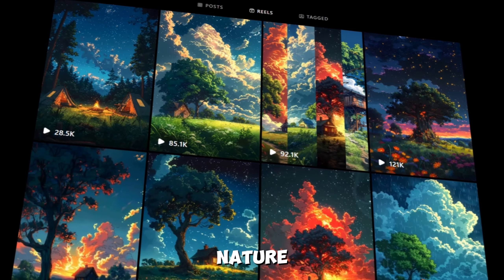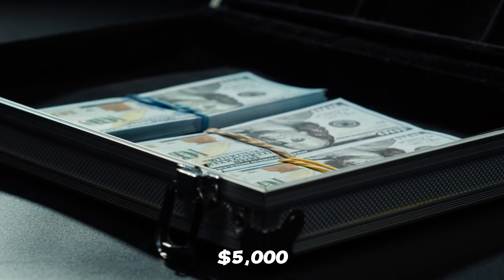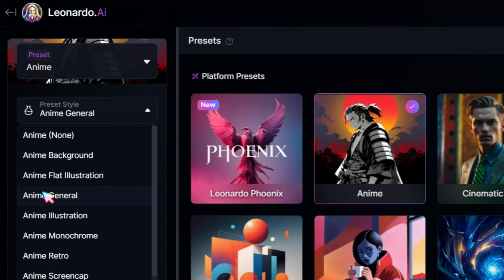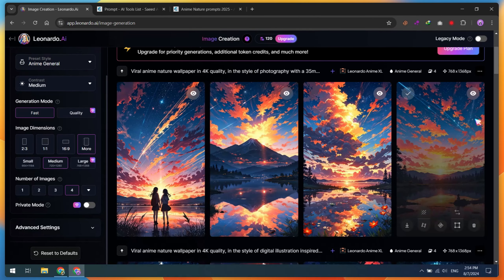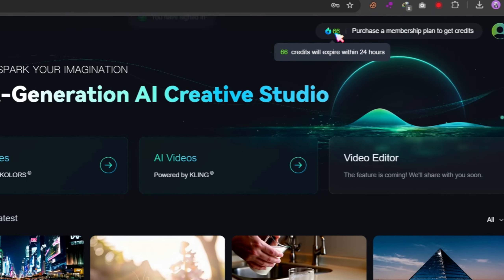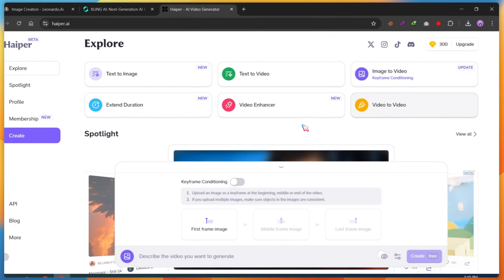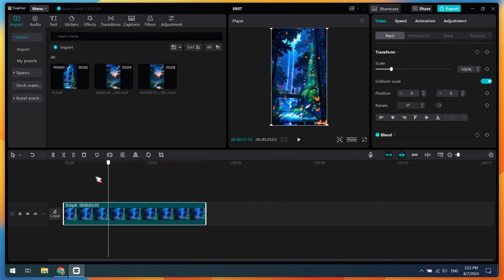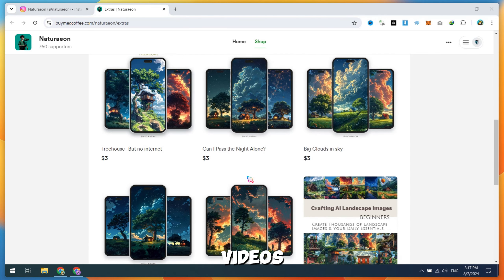Create Viral AI Anime Reels for FREE! (2025 Method) 🔥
Looking to make money with anime reels? In this video, we'll show you how to create viral AI-generated anime reels that can earn you $5000! Learn the secrets of creating trending anime reels for free using the latest AI tools. Discover how to edit and optimize your reels to go viral on Instagram and other platforms.

🔴 Timestamps:
00:00 - Intro
00:08 - Viral Niche
00:26 - Getting Started
00:47 - Text To Image
02:30 - Image To Video Free
03:45 - Leonardo vs Kling AI vs Haiper AI
03:52 - Video Editing
04:23 - Results
04:32 - Way To Make Money Online

By following our expert tips and using the right tools, you can create stunning anime reels that capture attention and drive massive engagement. Don't miss out on this opportunity to learn the tricks of the trade and start making money with your anime content today!